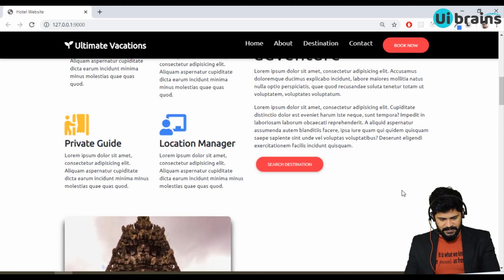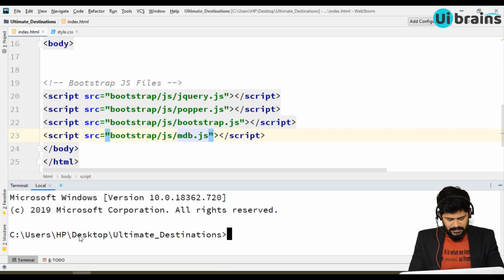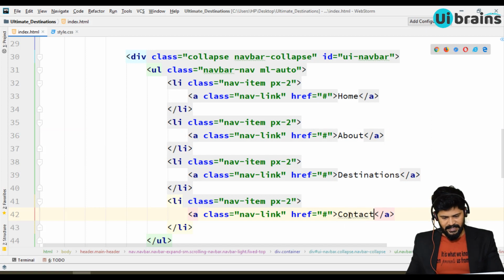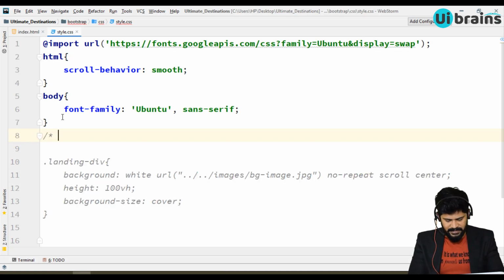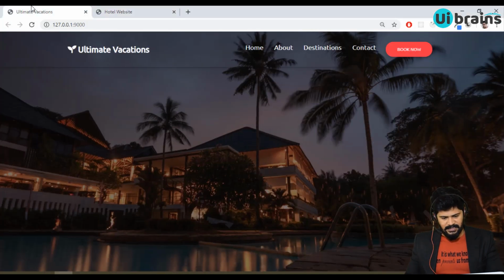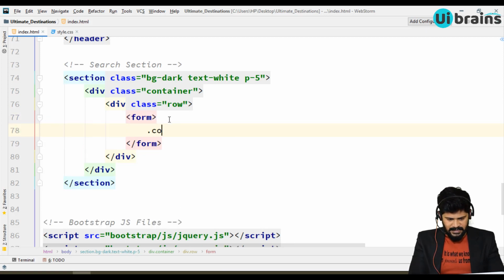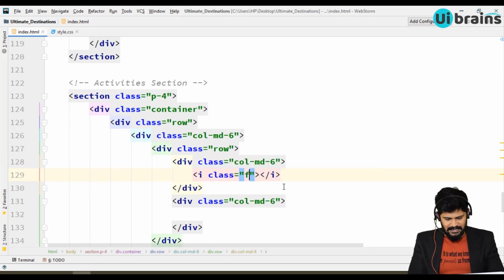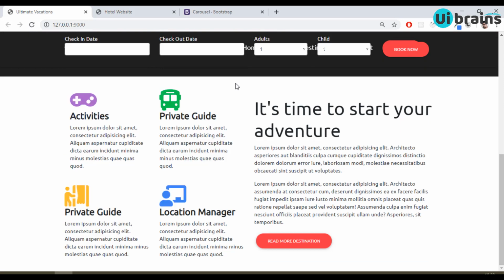Ultimate Vacations Website Part 1 Using HTML , CSS , Bootstrap | Ui Brains | NAVEEN SAGGAM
Ultimate Vacations Website Development Part 1 Using HTML , CSS , Bootstrap | Ui Brains | NAVEEN SAGGAM